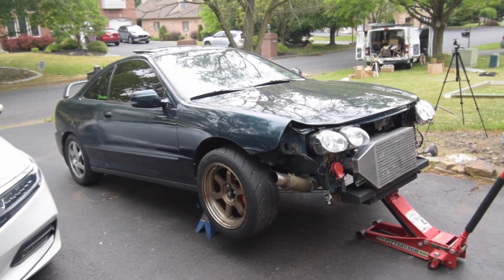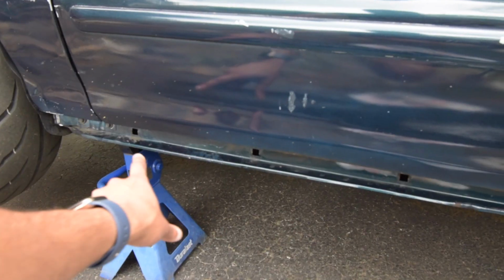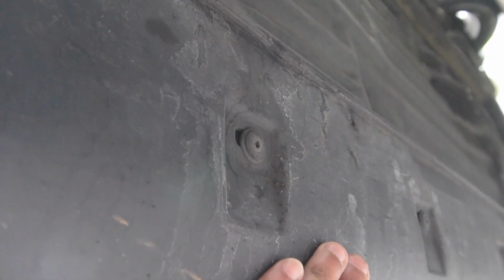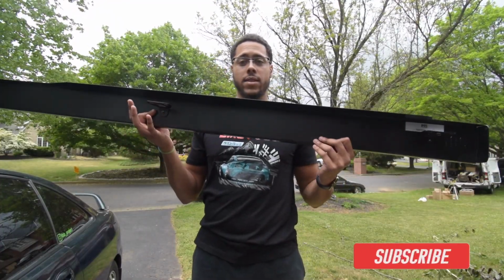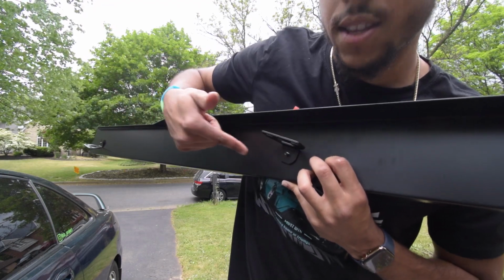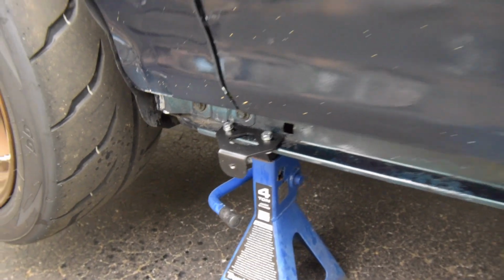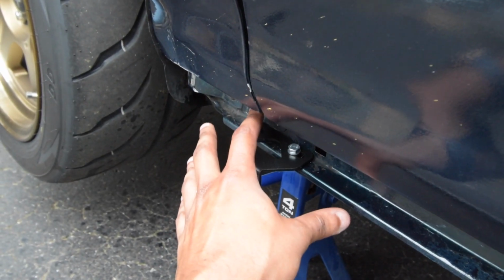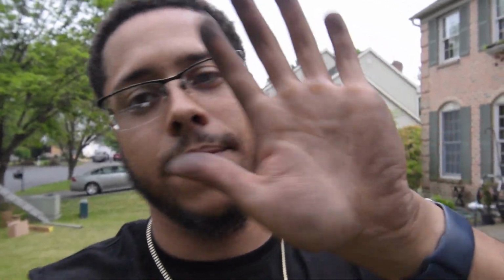NEW TRACK SIDE SKIRTS!! 4" PCI SIDE SKIRTS INSTALL DC2 INTEGRA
Been wanting these pci skirts for sometime now! Completely changes the look of your car!